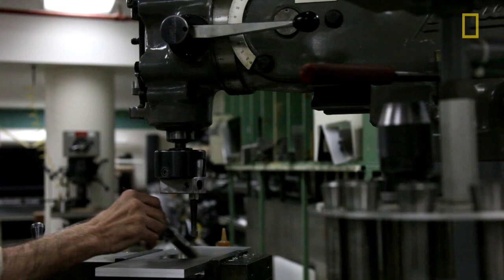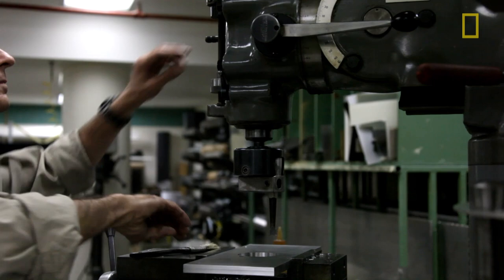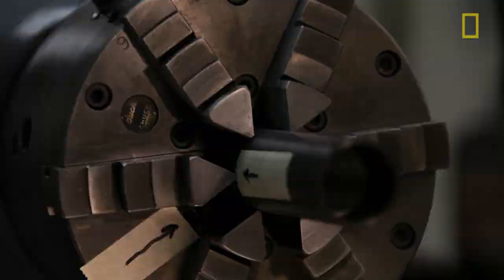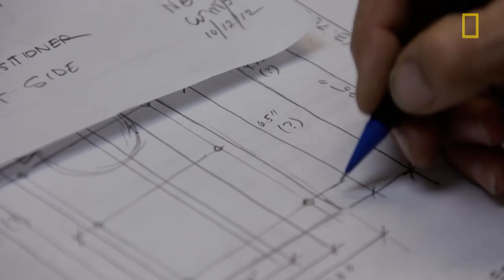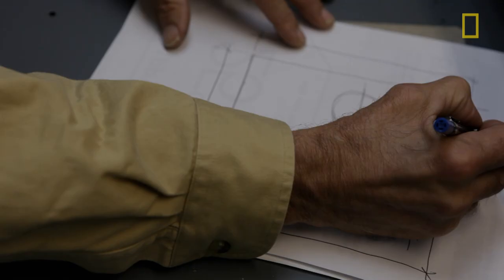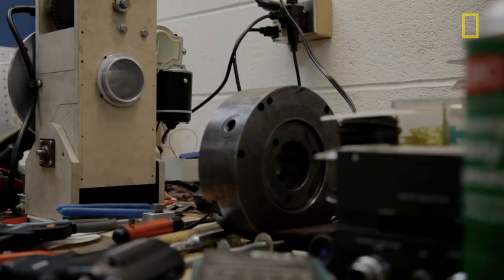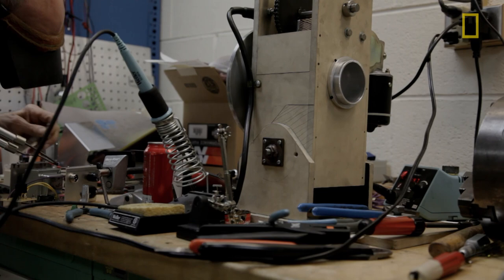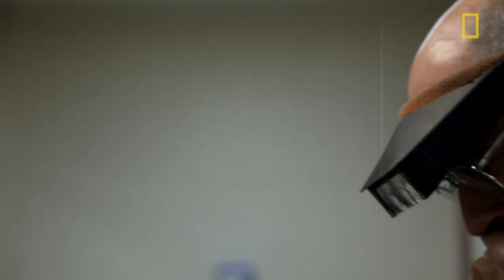Visit National Geographic's "Q" in His Inventor's Workshop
James Bond wishes he had a "Q" like Walter Boggs. A mechanical engineer, Boggs has been at National Geographic for 32 years, developing technology to help photographers get the shot on their most challenging assignments—from remote-controlled camera cars to a life-size hippopotamus suit.

PRODUCER: Shannon Sanders